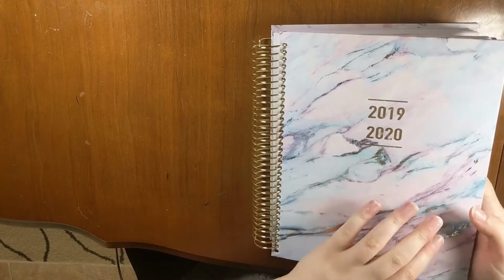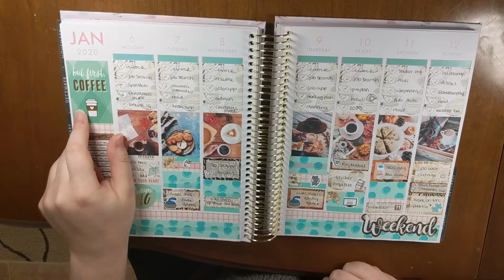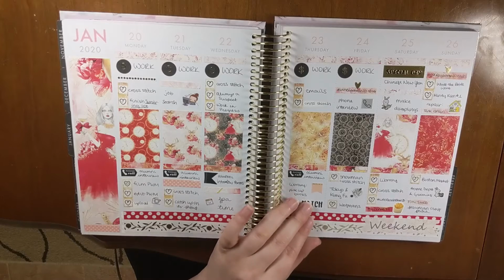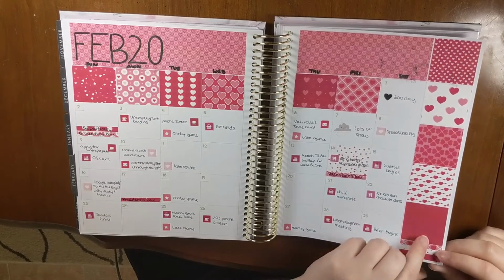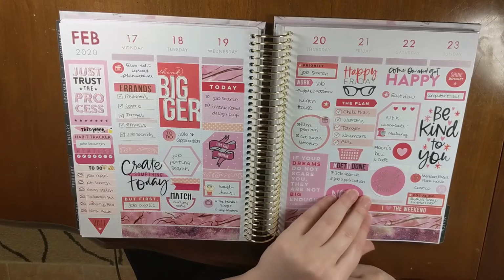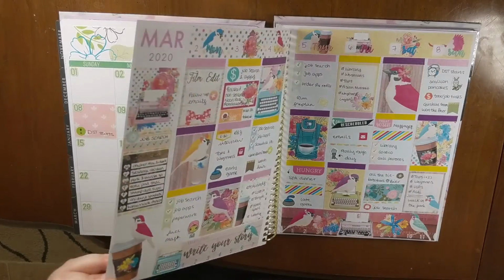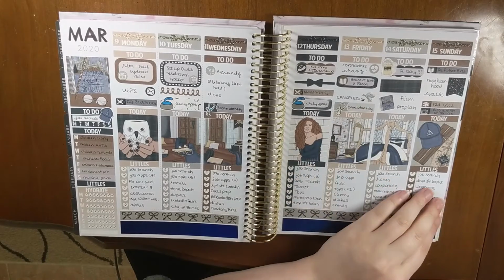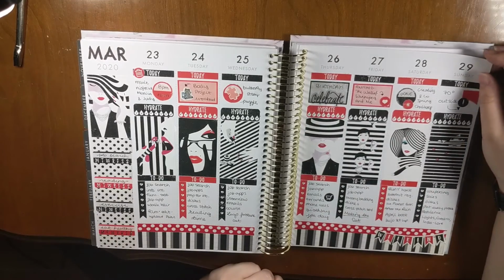2020 Recollections Planner Flipthrough Quarter 1 - January, February, March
I wanted to start sharing my flipthrough of my 2020 Recollections Planner! It'll take a few weeks as I go through the year, but here's January, February, and March!

I can't post every shop that I got kits from, but there are Plan With Mes for most of these, so you can get links there.